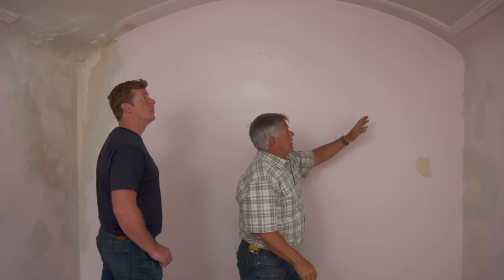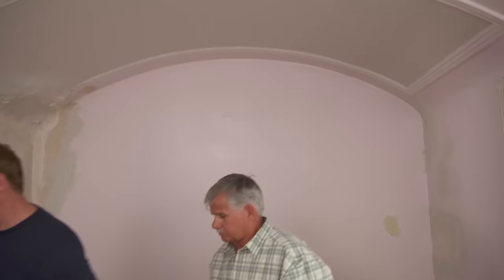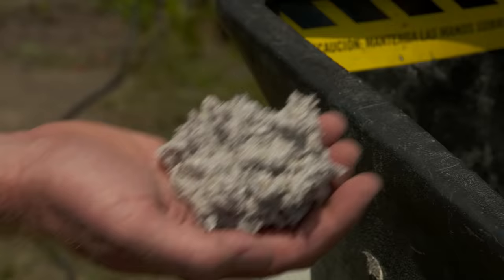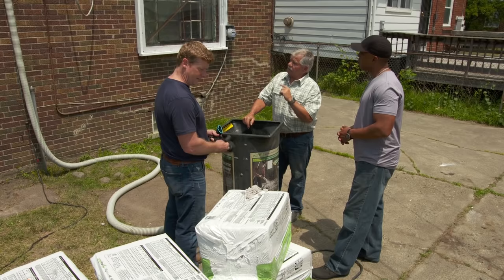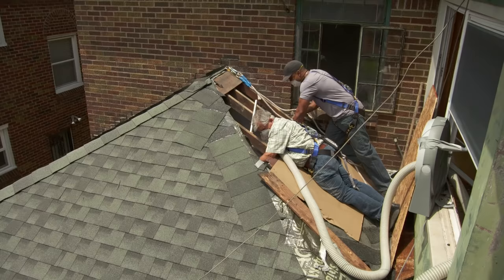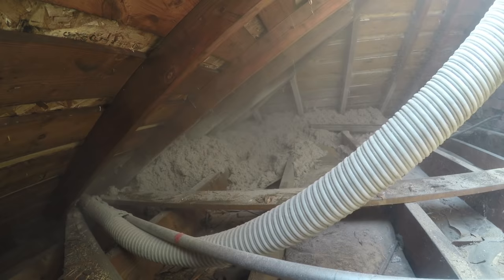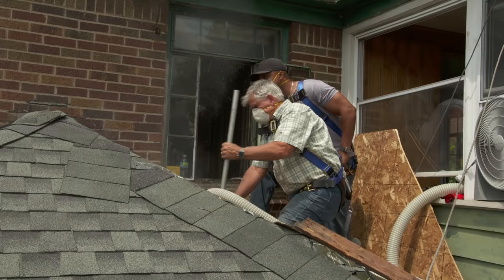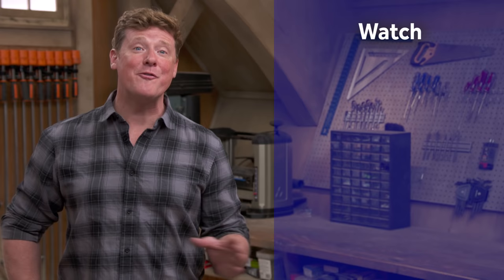How to Blow in Cellulose Insulation | This Old House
Tom Silva helps Detroit homeowner Frank blow in insulation from the outside.

Due to a unique ceiling design in the study, proper insulation is a challenge. Detroit homeowner Frank works with Tom Silva and Kevin O’Connor to blow in new insulation from the roof.